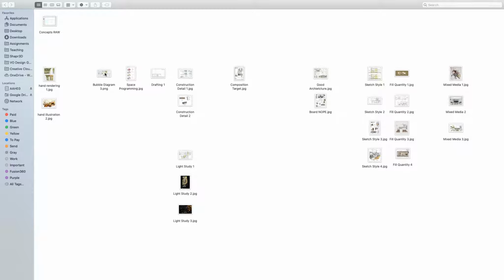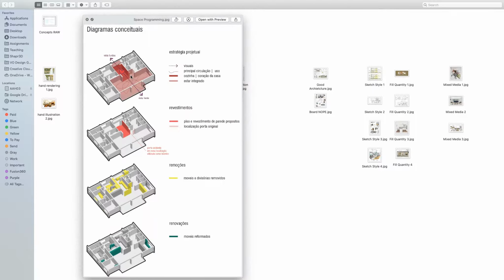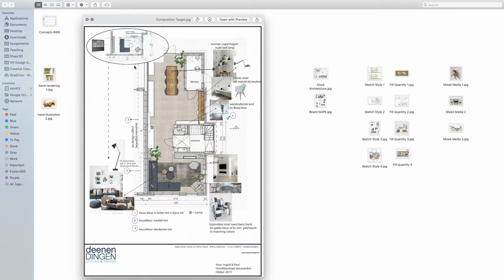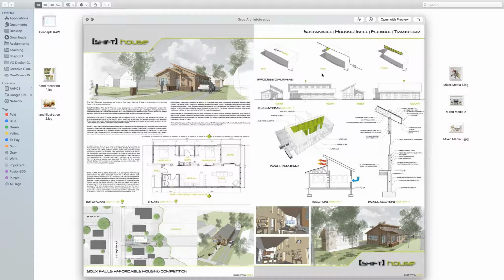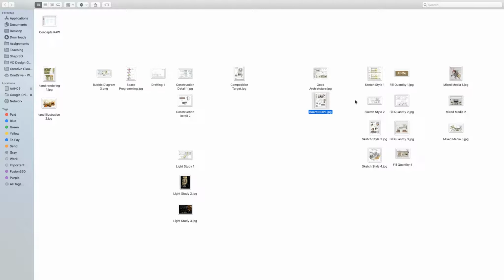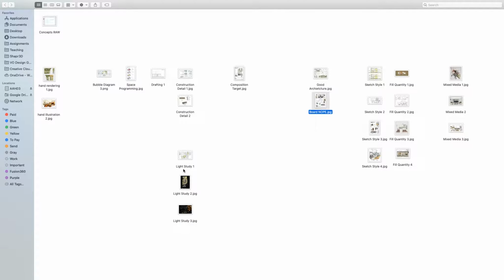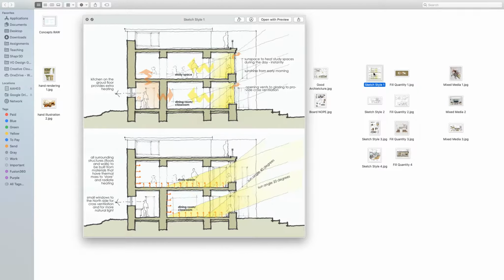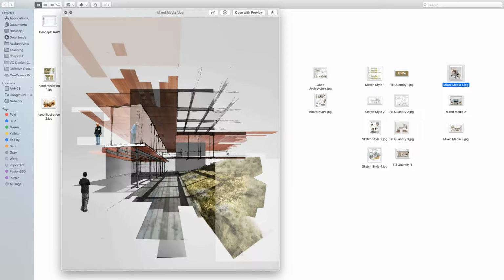GLOW Illustrations - 1 Style Guide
In this video I show you some good examples to get inspired by for making good informative space illustrations.